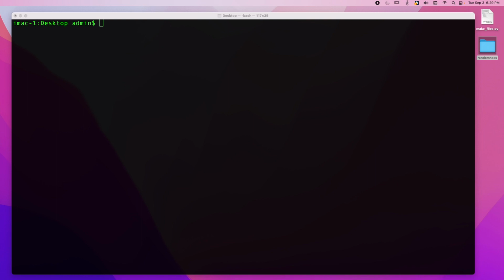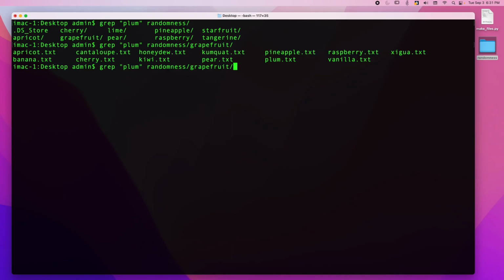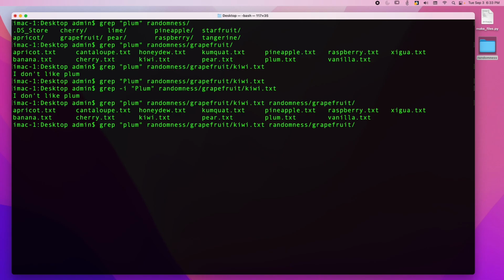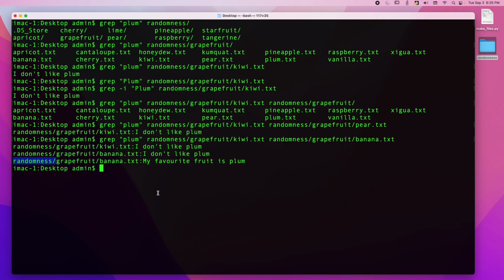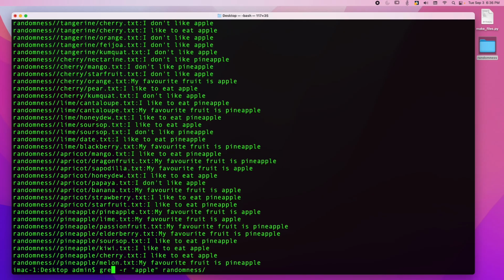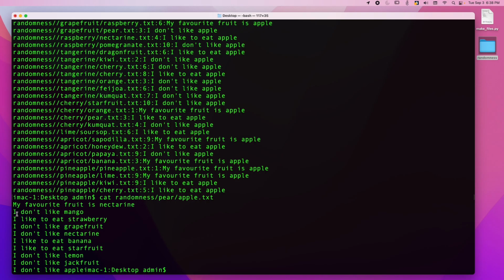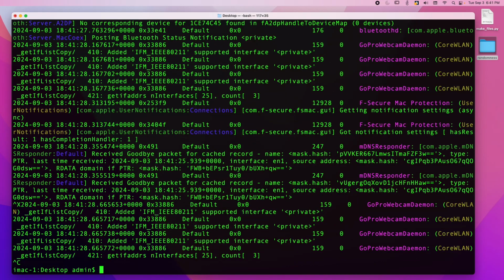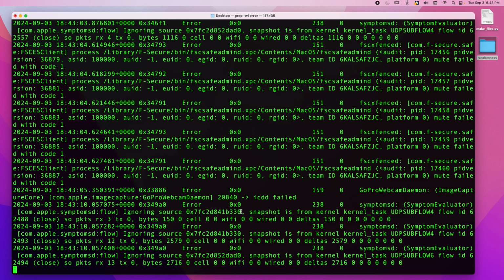Find Text in Files Quickly on Mac & Linux with "grep"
Learn how to use the powerful "grep" command to search for text within files on macOS and Linux. Make text searching fast, efficient, and fun.

What’s covered in this video:

Basic search
Case insensitive search
Searching in multiple files
Recursive search through directories
Piping grep to another grep
Displaying line numbers with matches
And more!

For more detailed guides, check out my blog on this topic for step-by-step instructions and additional resources